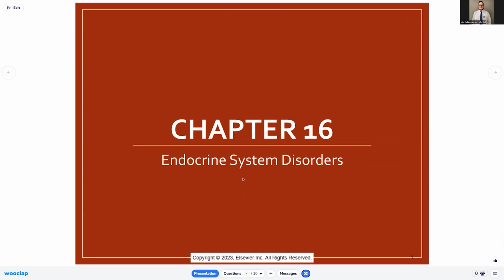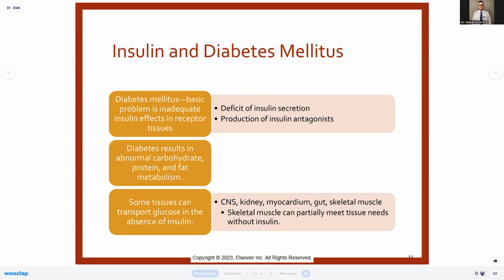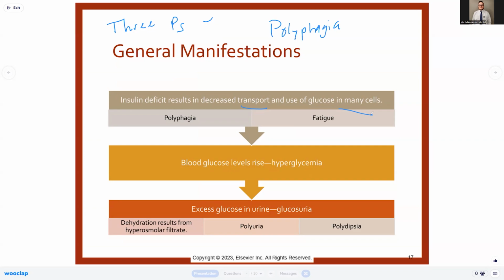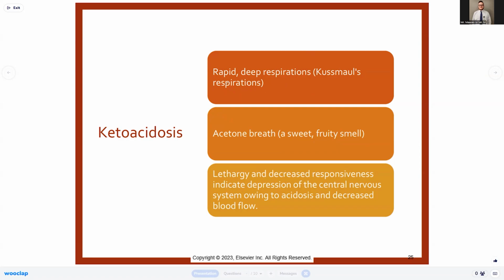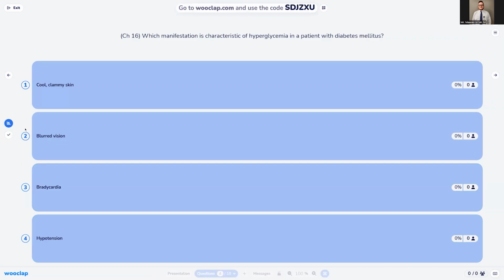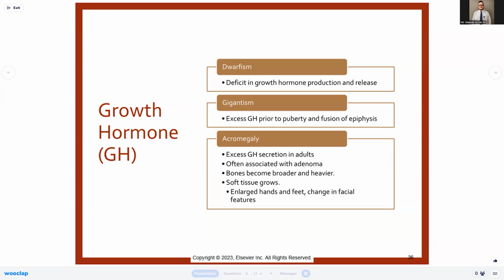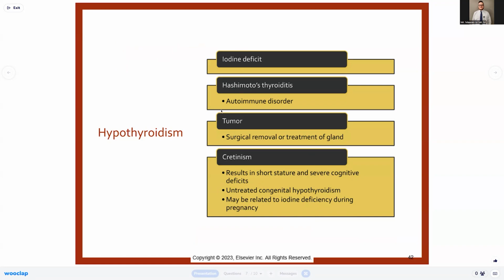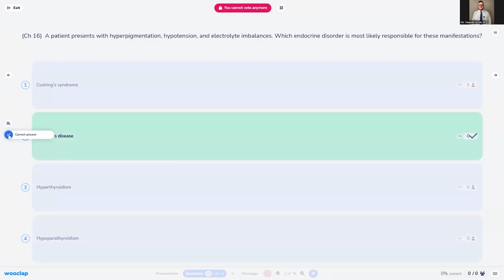Chapter 16 Endocrine Disorders